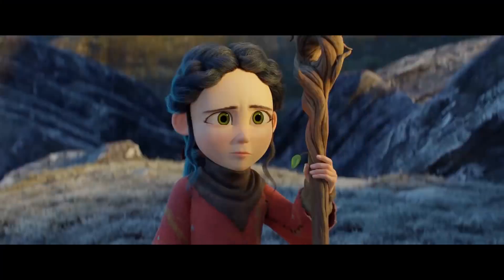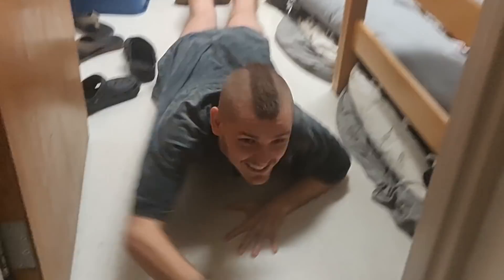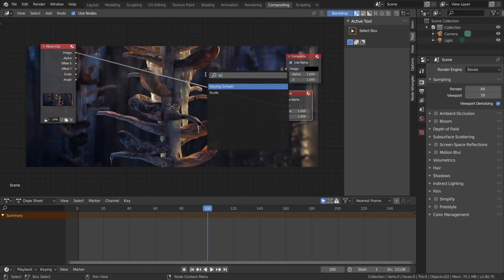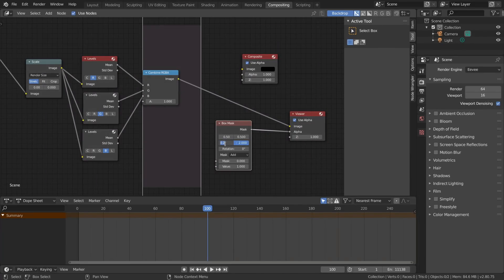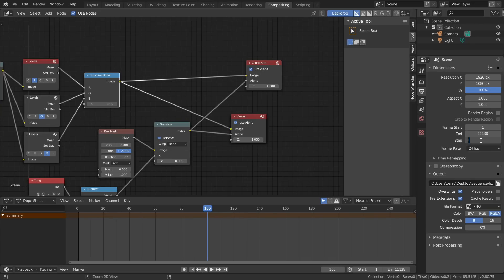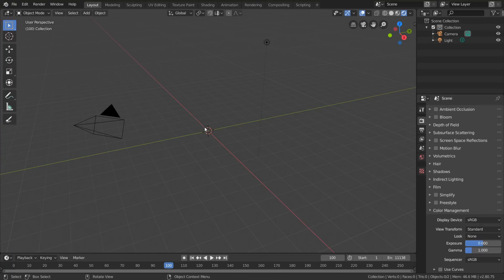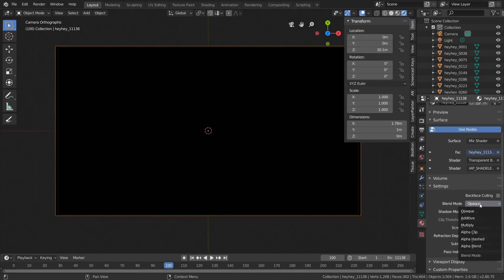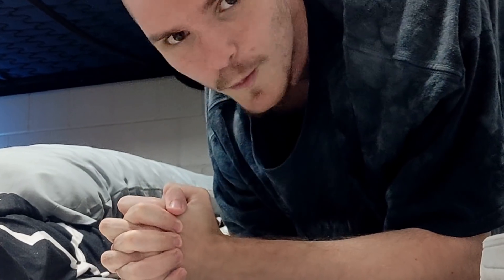Create Color Timelines Fast (Blender Tutorial)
(all patrons get these timelines for free)

In this fast blender tutorial I show you how to quickly and easily make color timelines of any footage (specifically we use the blender open movie spring).